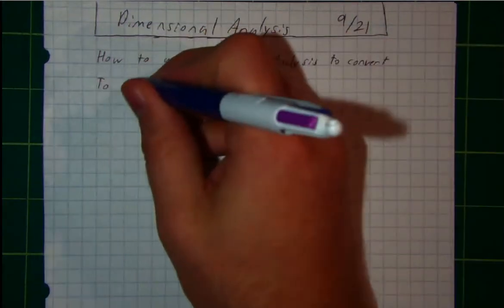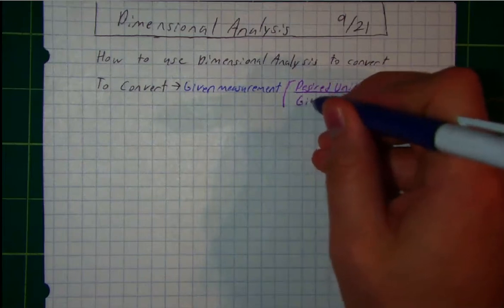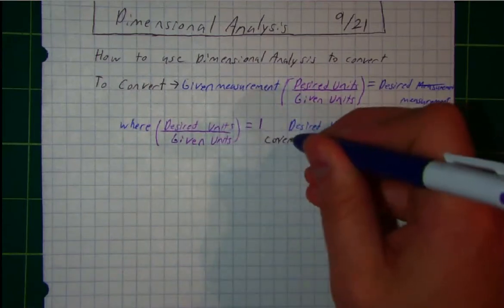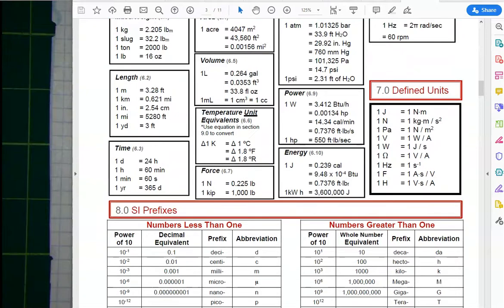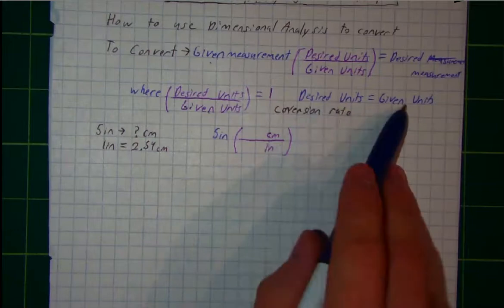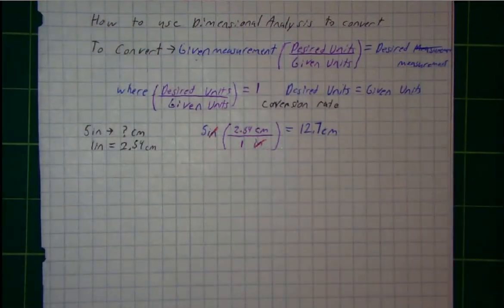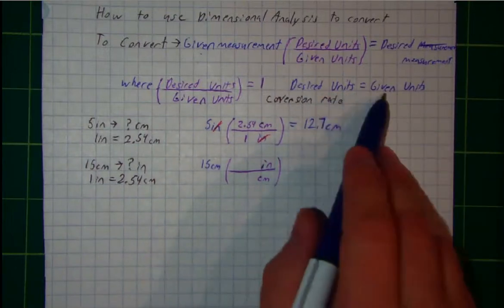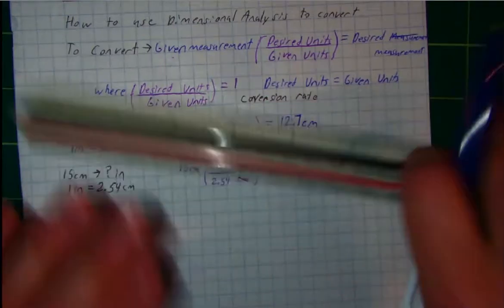Dimensional Analysis 3 - Dimensional Analysis Formula